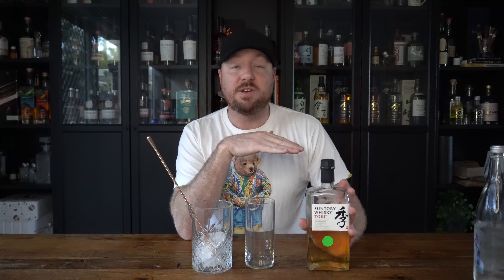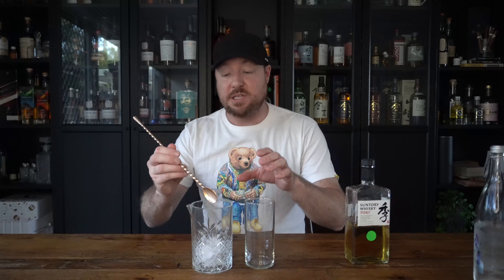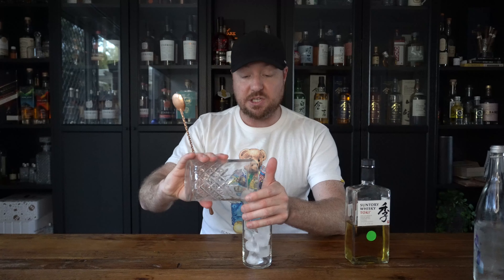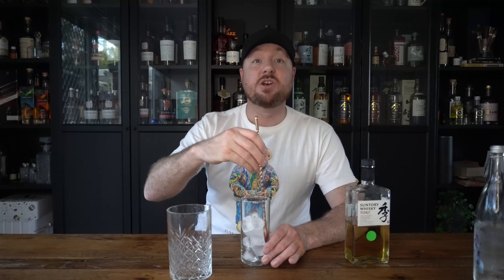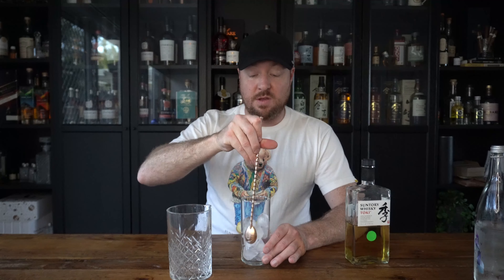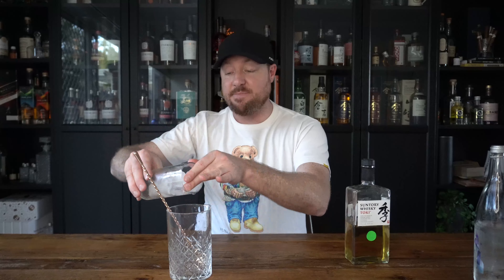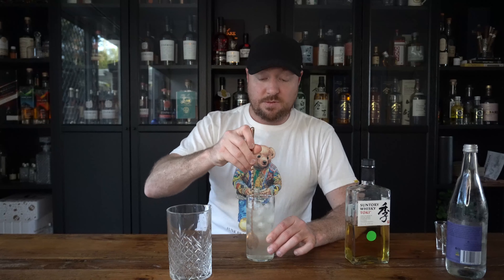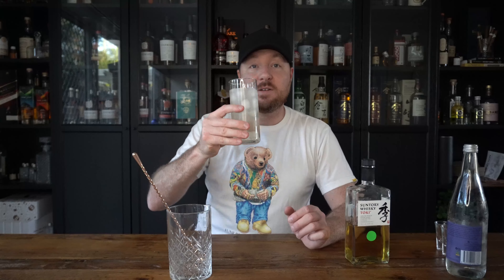Traditional Japanese Whisky Highball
Ok so I miss Japan it's my true love. Not just for the amazing Whisky but the people, the food, and my true love hate hiking Mt Fuji.

I have been more than 10 times and always venture out to little bars in the middle of the night and really enjoy what the locals do.
So here we are a Traditional Japanese Whisky Highball.
Japanese Whisky (really anything that’s amazing) about 45ml.
Ice
Mineral Water. I use Aqui- Live as I find the taste a heap better.
Add the ice into the glass and mix clockwise 13 ½ times (yes that half a time is important)
Tip out the water as the whole idea was to cool the glass down.
Tip in your whisky and mix another 3 times.
Then pour your water and mix clockwise another 3 ½ times.

Then just enjoy it.

This is the true taste of a great Japanese Highball.